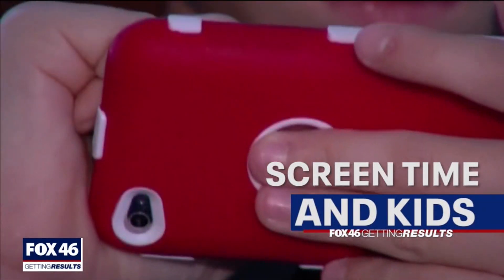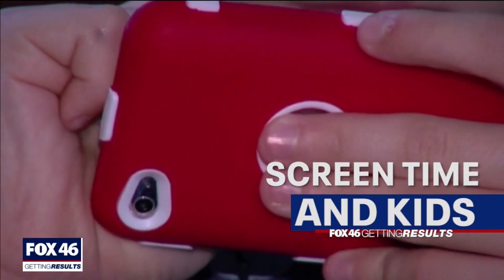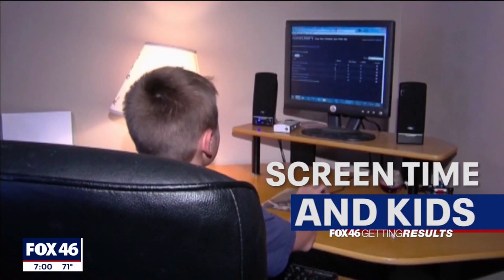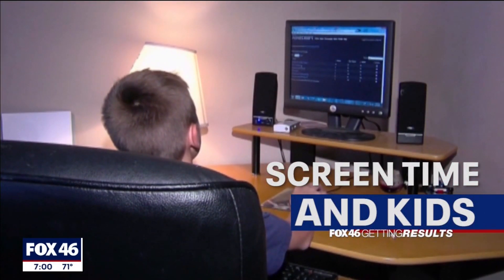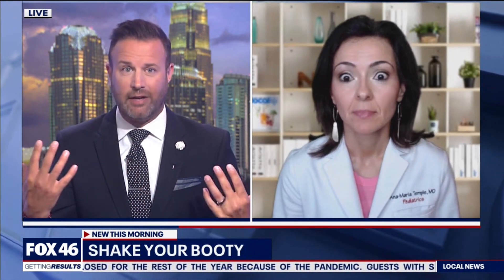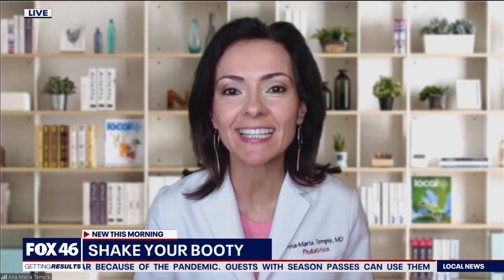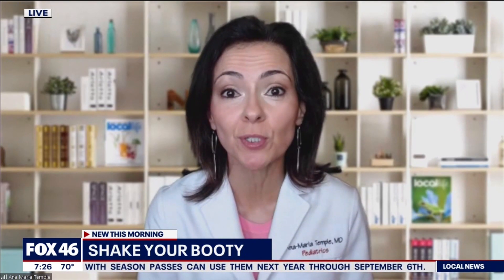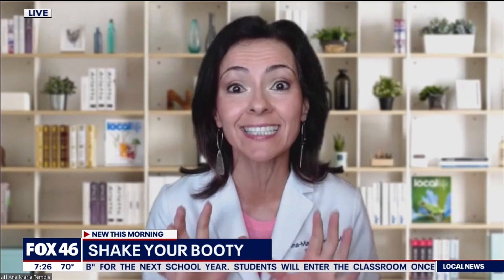Screen Time Concerns for Back to School | FOX46 | Dr. Ana-Maria Temple, Holistic Pediatrician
With kids spending more time in front of screens for e-learning, Dr. Ana-Maria Temple shares 5 essential tips to keep them healthy and engaged. From blocking blue light to ensuring kids get outside for natural sunlight, Dr. Temple discusses how to avoid screen fatigue, prevent teen depression, and balance screen time with physical activity. Plus, tips on making study spaces conducive to focus and well-being!

More About Dr. Ana-Maria Temple:

Dr. Temple is a mother of three, a pediatrician specializing in children's wellness, and a leading Eczema Specialist. I’m dedicated to changing lives through clinical work and education, one family at a time.

Most families are frustrated with the care they receive in our broken healthcare system. In my practice, we focus on addressing the root cause of eczema and other childhood illnesses through a holistic, personalized approach. My mission is to help families achieve a better quality of life with fewer doctor visits, less missed school, and minimal medications.